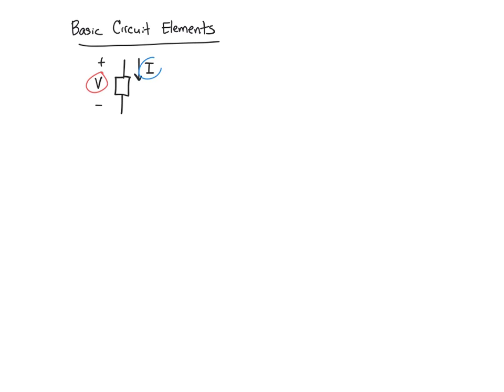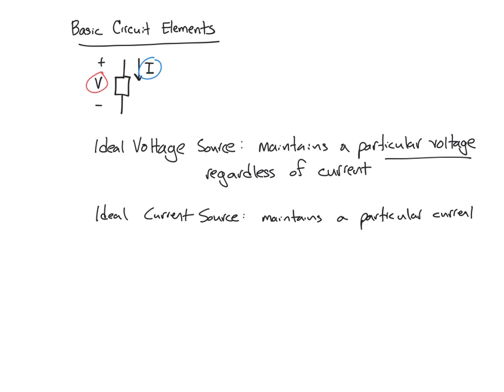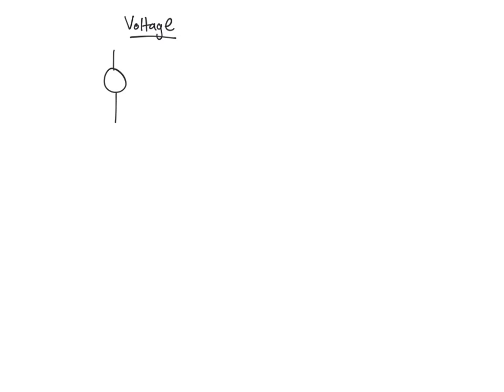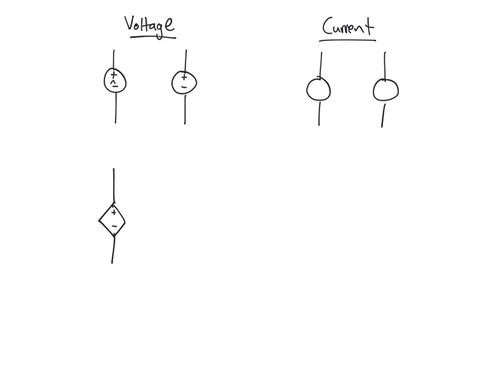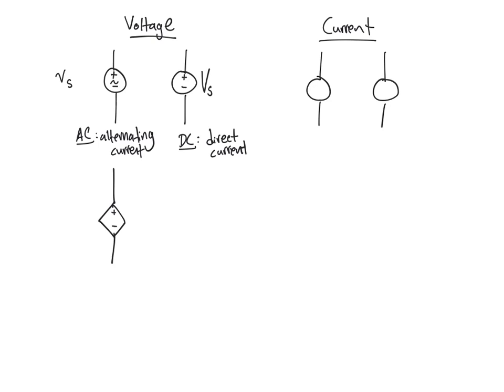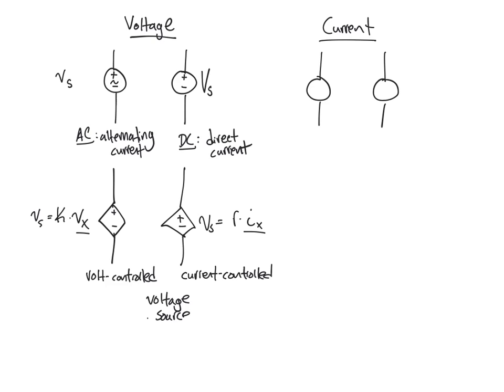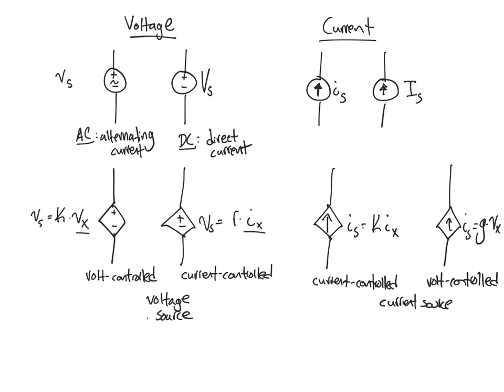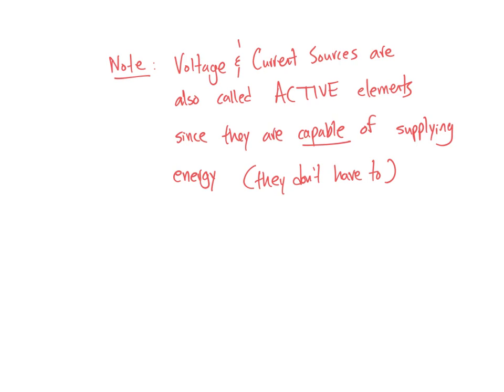Basic Concepts 4: Voltage and Current Sources